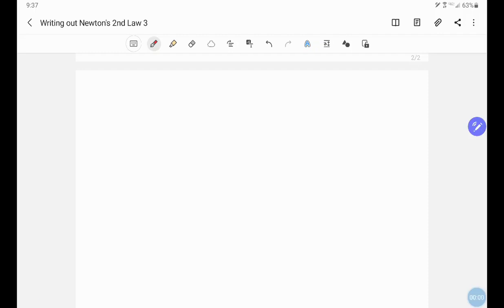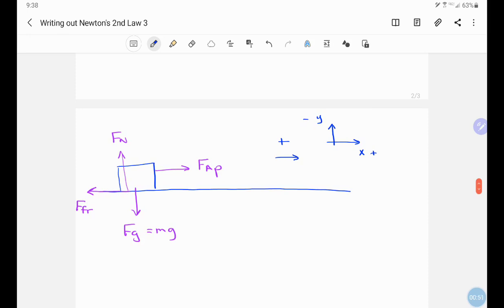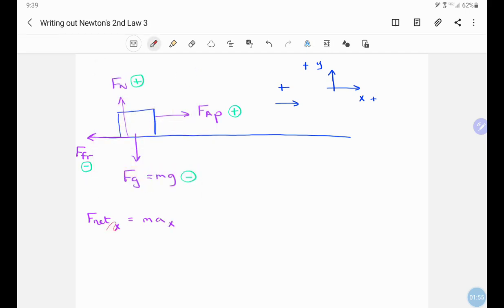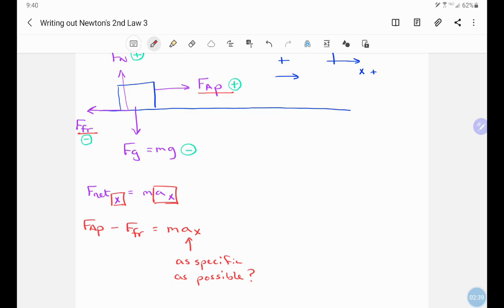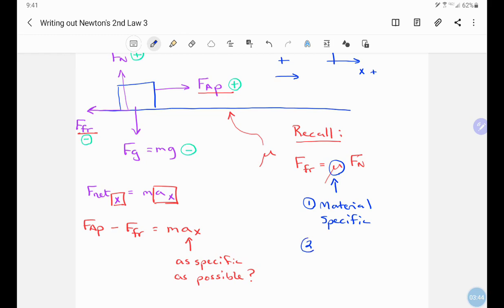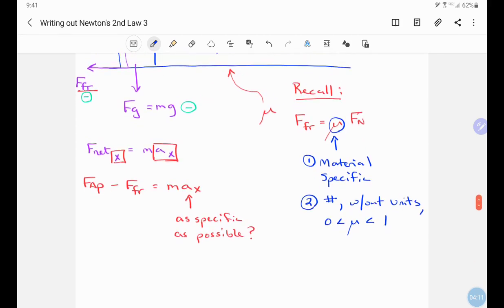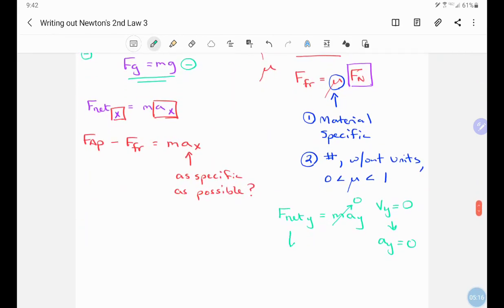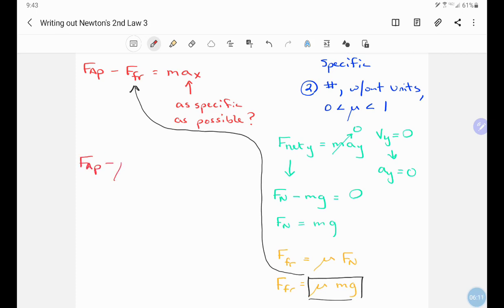Newtons 2nd law 3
An object is moved along a flat horizontal surface under the influence of friction. Apply Newton's Laws to find acceleration.